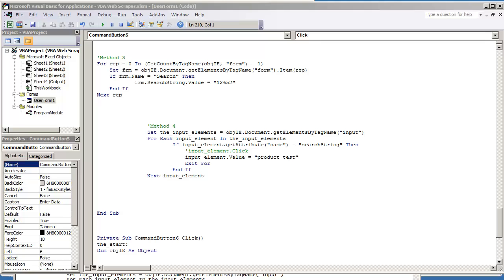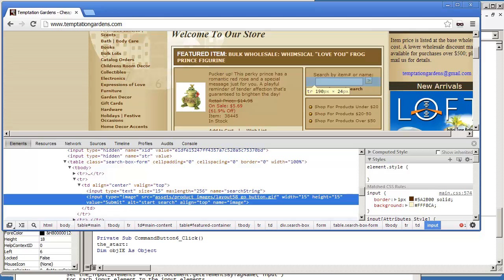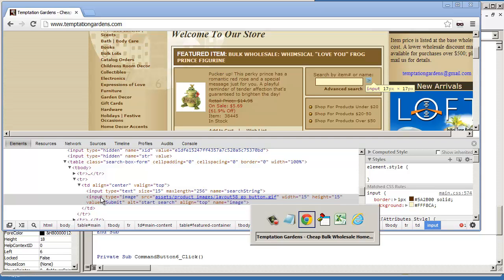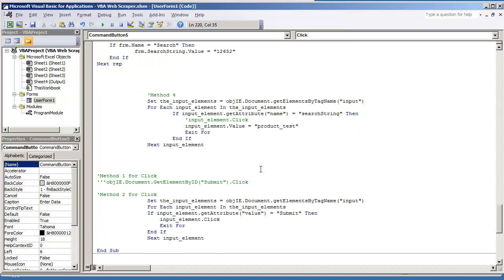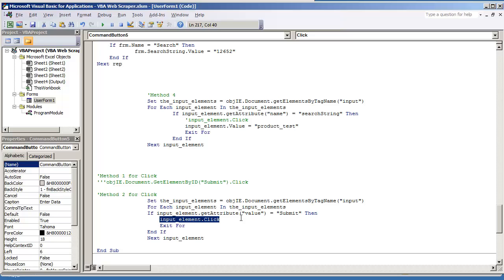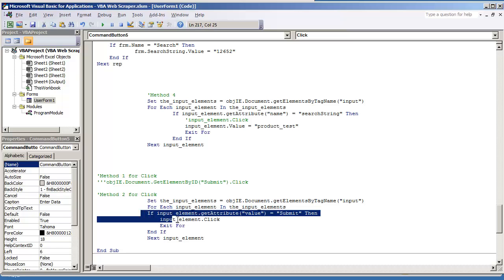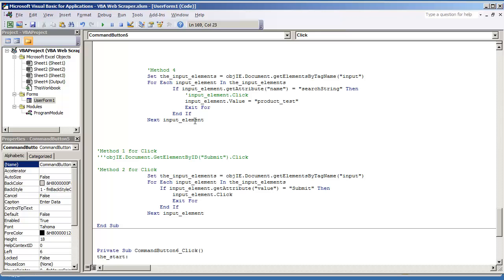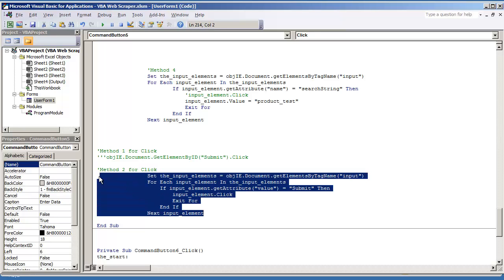Web Scraper VBA Application1.25-Clicking a Button or Image Element on Web Form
- MICROSOFT EXCEL VBA AND MACROS FOR BEGINNERS